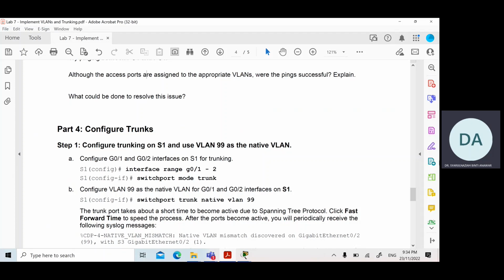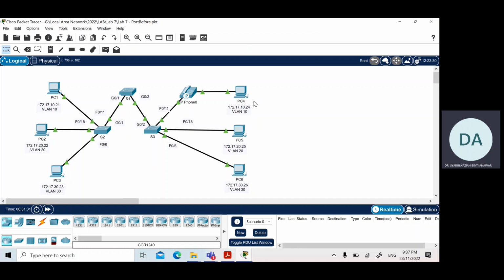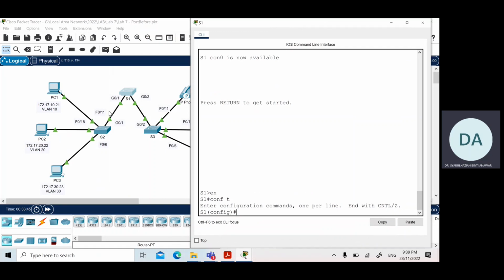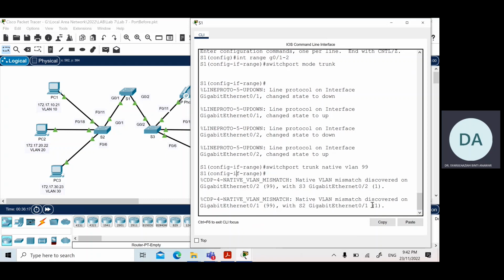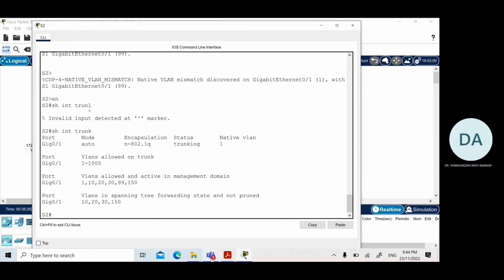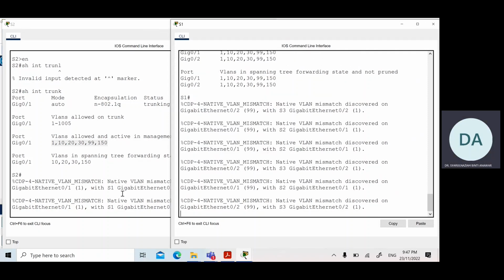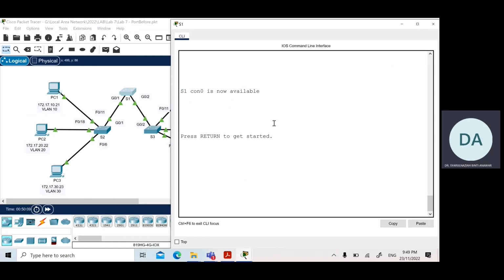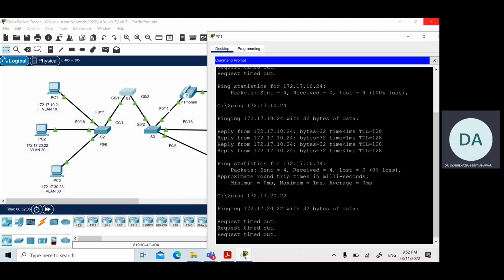Lab7 (Part3): Virtual LAN - VLAN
Trunking in VLAN